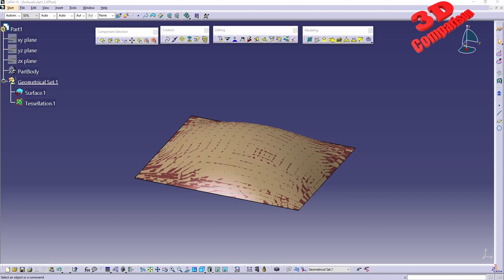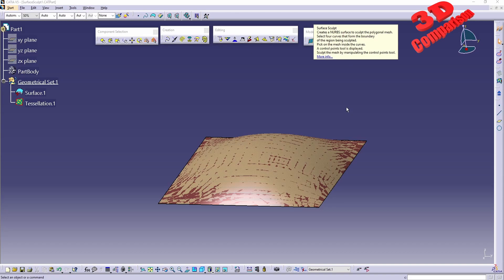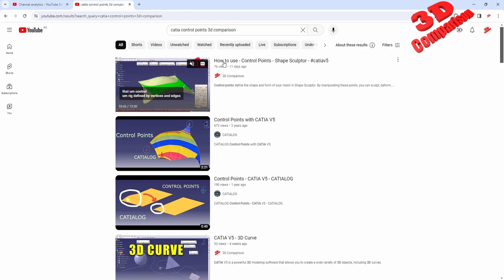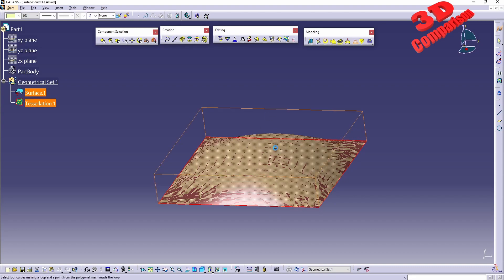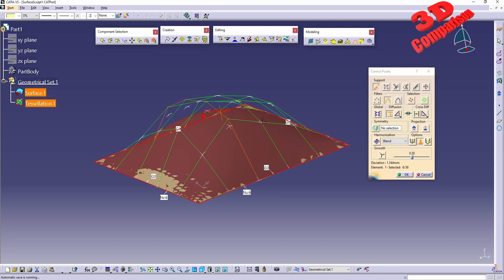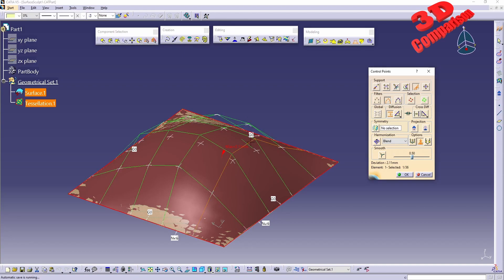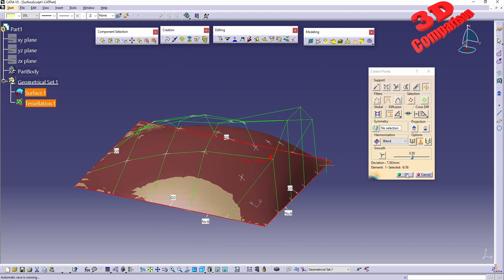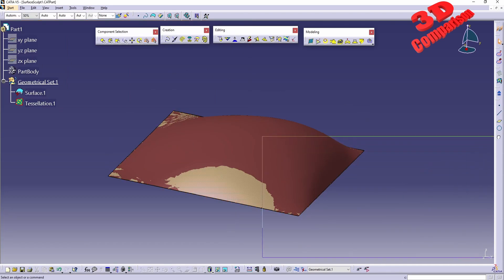CATIA V5 - Using NURBS Surfaces to sculpt meshes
Sculpting Surfaces in CATIA V5 with Shape Sculptor
CATIA V5's Shape Sculptor workbench provides a powerful set of tools for creating and manipulating organic shapes using a freeform approach. Here's an overview of surface sculpting in Shape Sculptor:

1. Generating the Initial Mesh:

Define the boundaries of your sculpted area using closed curves (lines, splines, etc.).
Select the curves and use the Generate Mesh tool to create a polygonal mesh within the closed loop. This mesh serves as the foundation for sculpting.
2. Sculpting with Control Points:

Control Points: These are editable handles displayed on the mesh that influence its shape.
Manipulating Control Points: You can drag, push, and pull these points to deform and refine the mesh, achieving the desired shape.
Impact on the Surface: Each control point affects the surrounding area of the mesh, allowing for intuitive shaping.